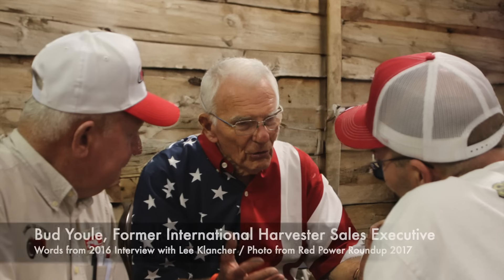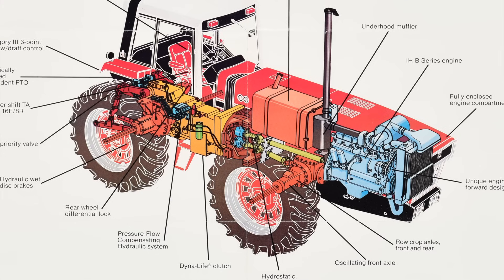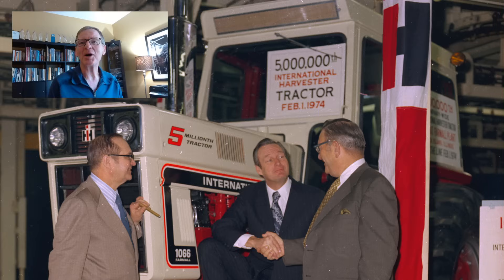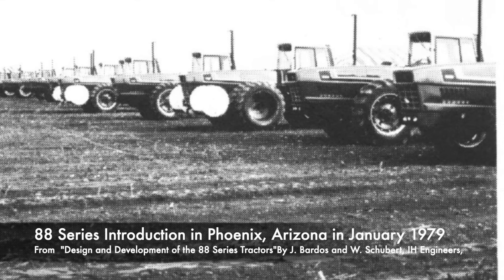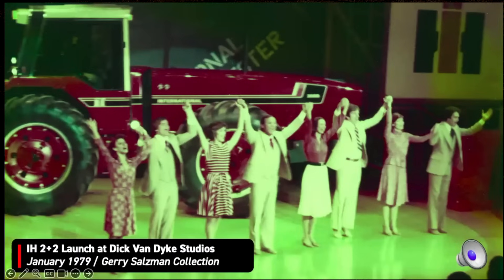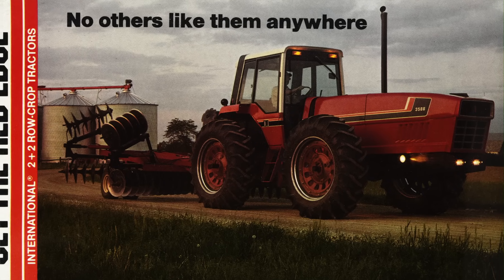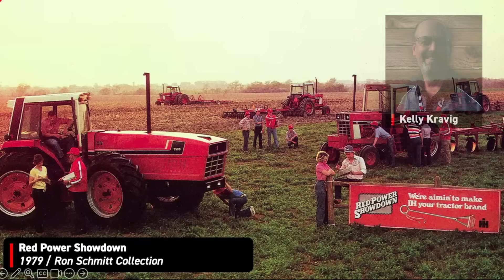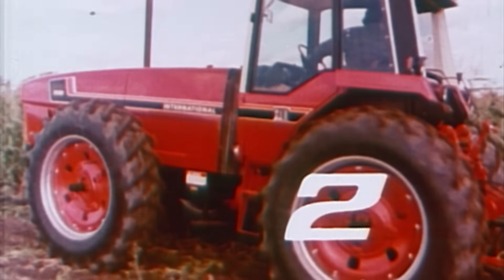The International 2+2 Launch: The 3388 and 3588 Emerge. Episode 4: The Battles of a Giant Series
In this fourth episode, author Lee Klancher and several former IH leaders talk about the introduction of the International 2+.2, an innovative four-wheel-drive tractor that first came to market in 1979. This segment features commentary from IH retirees Don Watt, Gerry Salzman, Kelly Kravig, and Vaughn Allen. This also has recorded commentary from late IH salesman Bud Youle. The "Battles of a Giant" Video Series covers IH in the 1970s and 1980s.

BATTLES OF A GIANT EPISODE LIST
Episode One – International 1970s Four-Wheel-Drive Tractor Market
Episode Two – The Axial Flow Combine
Episode Three – 1977: International Harvester’s New Leader, Archie McCardell
Episode Four – The International 2+2 Launch: The 3388 and 3588 Emerge
Episode Five – Tractor Spies
Episode Six – Behind the Scenes at FEREC: International Harvester’s Engineering Research Center
Episode Seven – 1979: Gearing up for Good Times & Charging Into Bad
Episode Eight – The New Number One – The 1982 50 Series Launch
Episode Nine – The Last Days of International Harvester

In this series of videos, author Lee Klancher and several former International Harvester leaders--Vaughn Allen, Kelly Kravig, Gerry Salzman, and Don Watt--will delve into the cataclysm of forces that drove IH to develop an incredible array of new technology while facing the brink of bankruptcy. Travel from the heady days of the Axial-Flow introduction and the boom of ’79, into the dawn of the farm crisis. This was the most dynamic and challenging time in IH history, and Lee and his guests will take you back with photos and clips from the time period. Don’t miss this enlightening hour that provides context to why International Harvester failed in 1984—as well as the technology that was built during the time that would help build the Magnum tractor.

This presentation was recorded at the IHCC Winter Convention in Fort Worth, Texas held on March 6th, 2025.

ABOUT THE PANELISTS
Lee Klancher is an award-winning author and photographer, and the publisher and founder of Octane Press.

Kelly Kravig logged more than 40 years as a marketing specialist and marketing executive for Steiger, International Harvester, and CNH. He retired from CNH in 2024. He was heavily involved in supporting custom harvesters, and was added to the U.S. Custom Harvesters Hall of Fame in 2022. Kravig’s deep love of history and natural gift for archiving has made him an invaluable contributor of images and stories to all three of the Red Tractors series books.

PANELISTS BELOW WILL BE FEATURED IN THE REST OF THE EPISODES
Vaughn Allen began his career with International Harvester Company in 1972, holding various field positions in Kansas and Nebraska before being promoted to Regional Service Manager in Kansas City in 1976. In 1979, he accepted a position in Chicago World headquarters as Director of Ag Division Service Sales and in 1988 joined the Truck Division where he held various executive positions. In 2013 after nearly 45 years of service, he retired as Vice President of Global Service Operations. Vaughn and his wife, Nancy, have three married children and five grandchildren.  They returned to Kansas City in 2019, where Vaughn spends time on his farm and history projects with the company historian.

Gerry Salzman retired from Case IH in 2014 as Senior Director, Global Marketing, after 42 years of service with International Harvester and Case IH. In his final role with Case IH, Gerry was responsible for all worldwide product marketing activities for Case IH harvesting equipment. He also is a patent award recipient. Salzman has served on the U.S. Grains Council and the Agri-Business Forum. In 2012, Salzman received the Lifetime Achievement award from the Council and was only the sixth recipient in 50 years to be recognized. As a graduate of the Illinois Agricultural Leadership Program, he was honored with the inaugural Torch of Leadership award in 2014. In 2020, Gerry received the Distinguished Alumni recognition from the Western Illinois University School of Agriculture. Salzman holds a bachelor’s degree in agricultural economics from Western Illinois University. He served six years in the U.S. Army Reserves. In 2015, he co-authored the book Red Combines with Lee Klancher. Gerry and Judy have two children, Amanda, Adam and five grandchildren.

Don Watt invested 46 years at International Harvester, Case Corp, and CNH, mainly as Chief Engineer for Axial Flow Combines. He led the teams responsible for development and capital costs, program timing, and product reliability. In his last role at CNH, Don was the Global Platform Manager for mid-range Axial Flow combines, overseeing the development and lifecycle of the product range with production in multiple countries